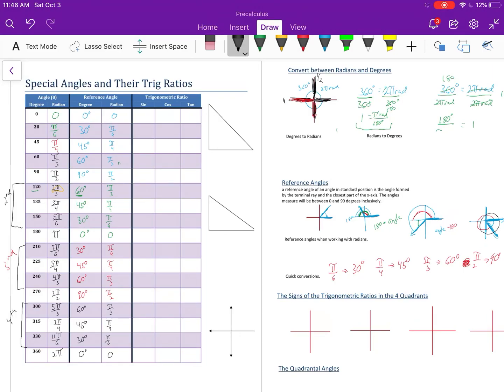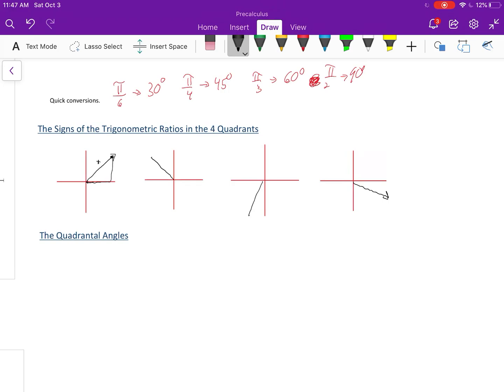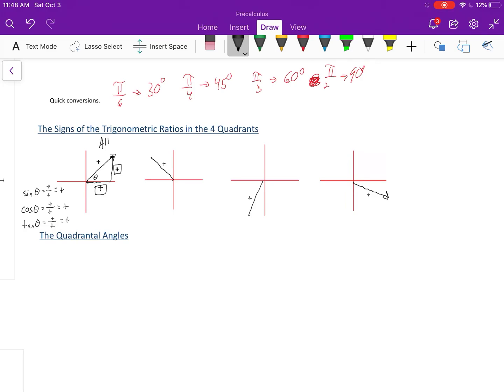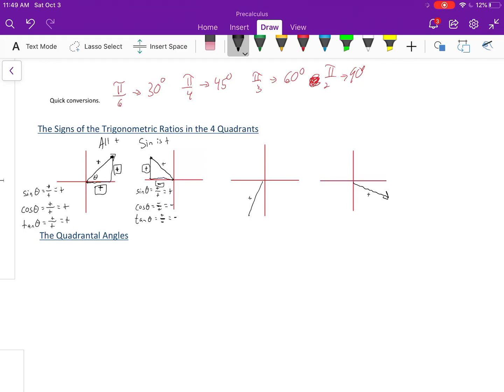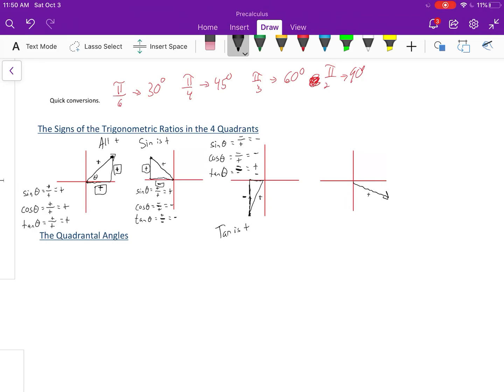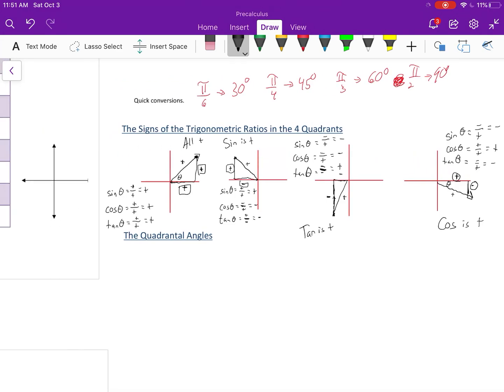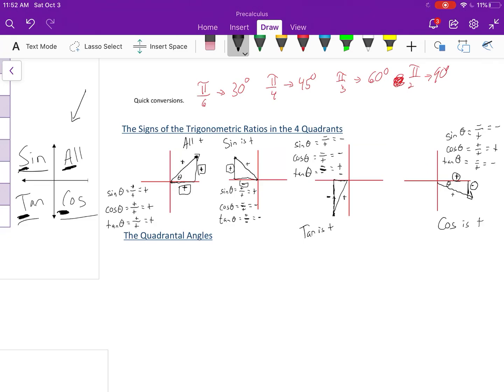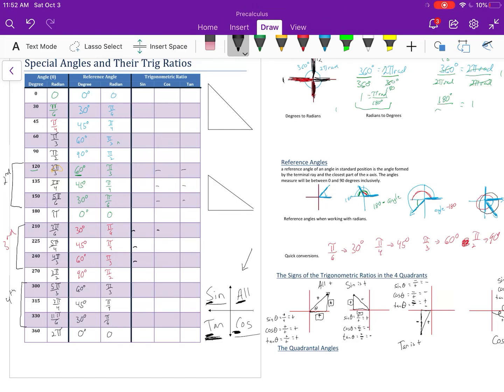Trig Table 3 - Signs of Sine, Cosine, and Tangent in the 4 Quadrants